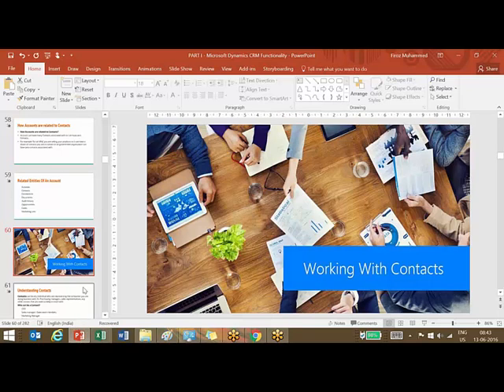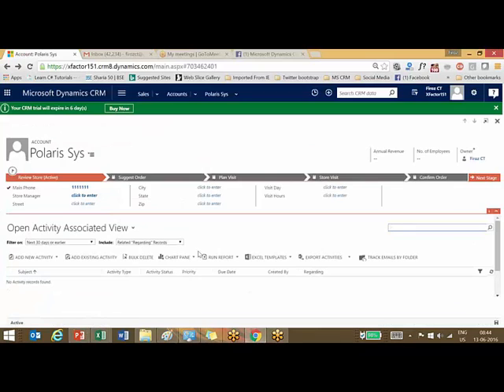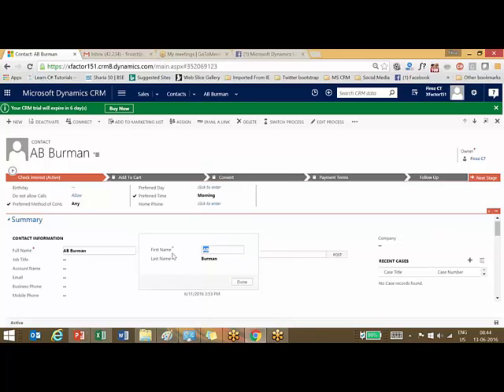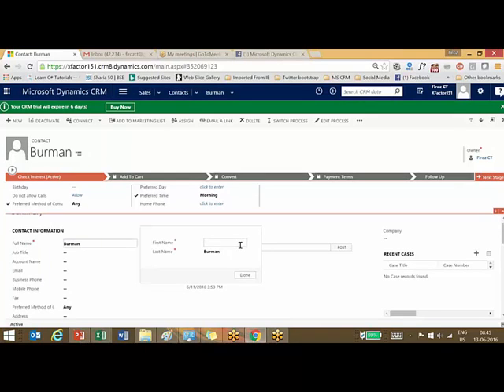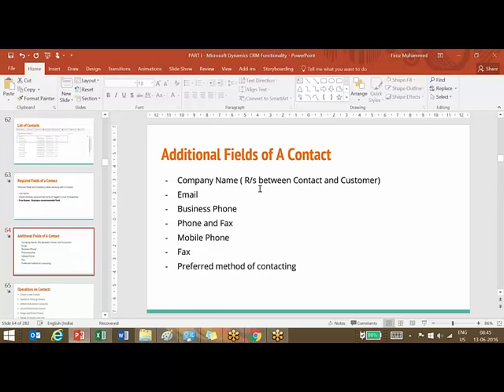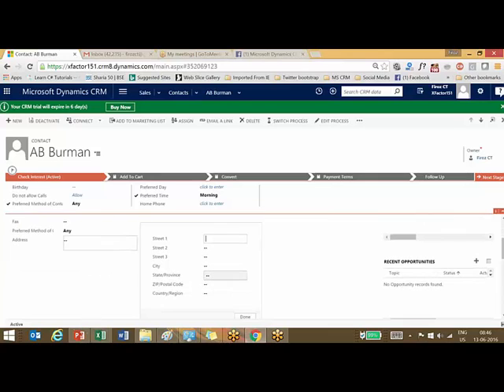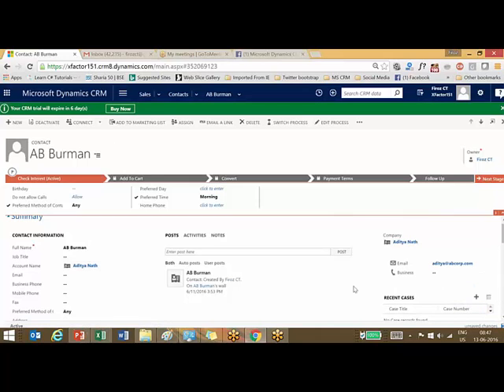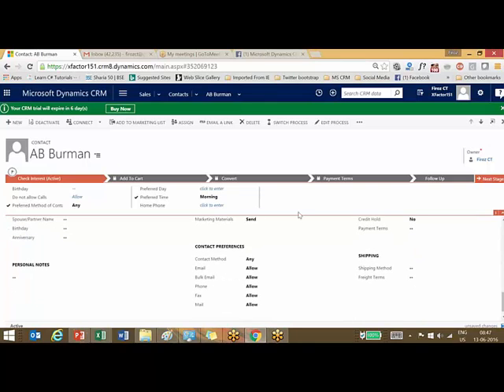Contact records in Dynamics CRM 2016 | Magnifez IT training